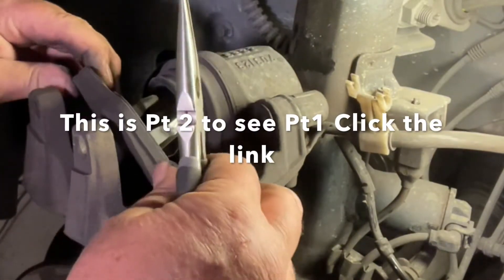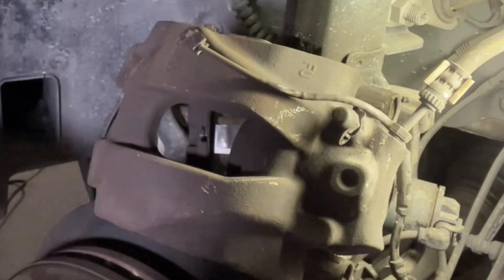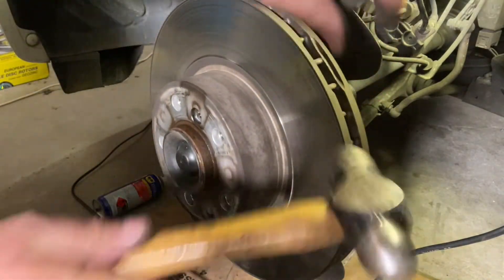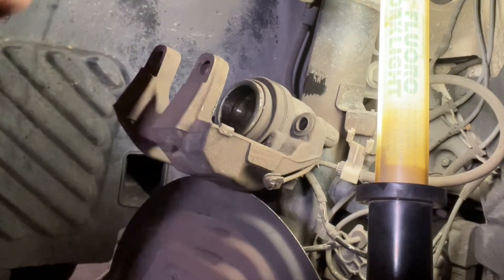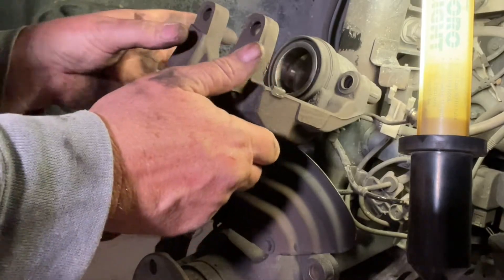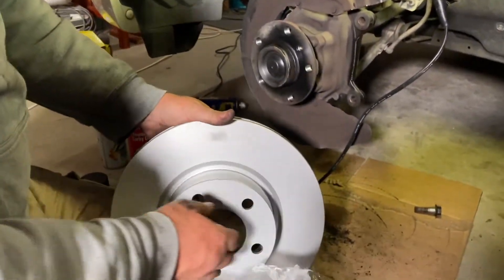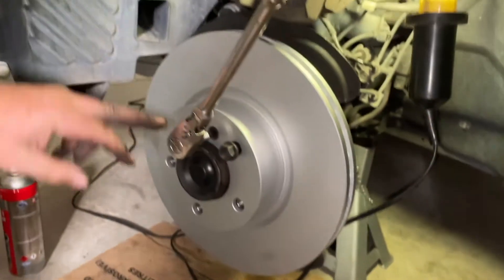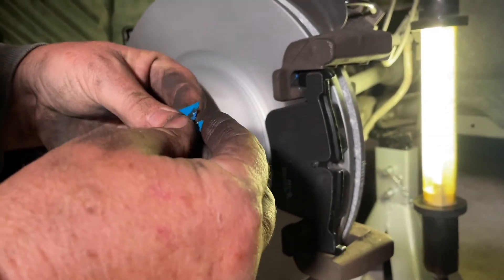Pt2 BMW X4 X3 front Brakes. Changing Rotors & Pads 30d 30i 35i New Pads in How to replace worn parts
I show you how to change the front brakes on a 2015 BMW X4. I change the Pads and the Rotors.
Mark's Reviews & Tutorials

Silicone Lube
Drilled & Slotted Rotors
Brembo Rotors
Genuine Brake Pads(check year & size)
Front & Rear Pads
Ceramic pads
Brake pad Spring clip
Rear Brake sensor
Good Discount 2t Low Car Jack
Quality Liftmaster 3t low jack
Vehicle ramps
Good Torx & ALLEN key set
Torx screwdrivers
Bigger Torx set w #45
Rachet Combination Spanners
Quality Combination spanners
RYOBI Drill Kit
Anti-Vibe Hammer
Great tire repair kit with extras to remove screw or nail
Basic tire repair kit
Digital repair Kit
12v Compressor-Air pump
Kit w compressor & Light
Wheel Spanner
Great Quality socket set
Socket breaker Bar for super tight Nuts
Jack Stands
Cordless Impact driver RYOBI
Cordless impact driver cheap